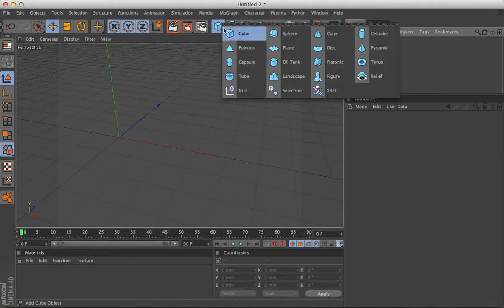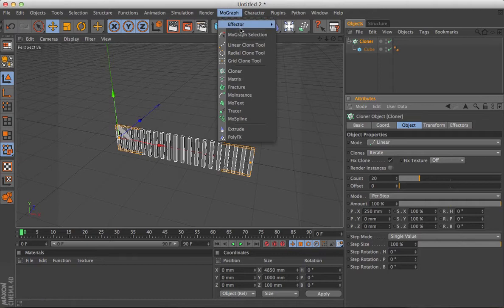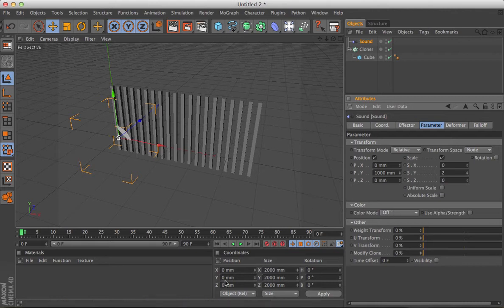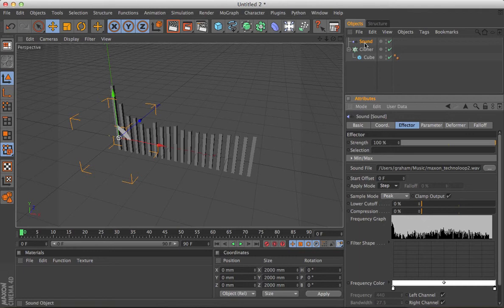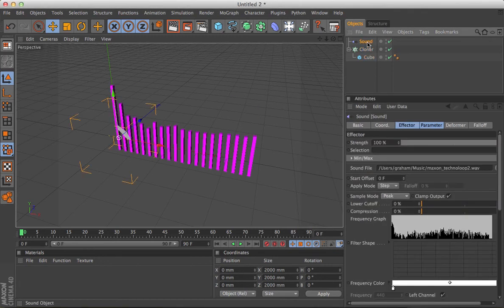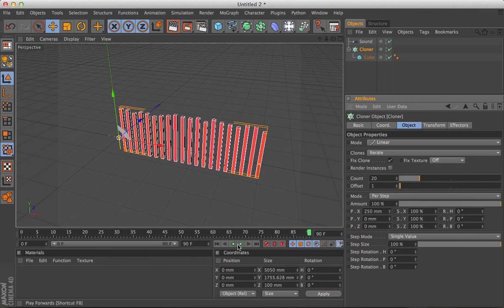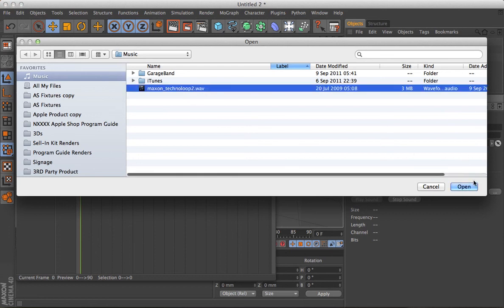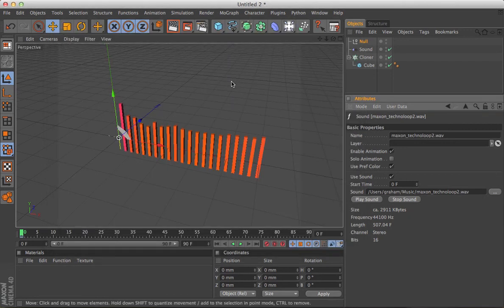Musical movement and colour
Using the Sound Effector to create movement and colour